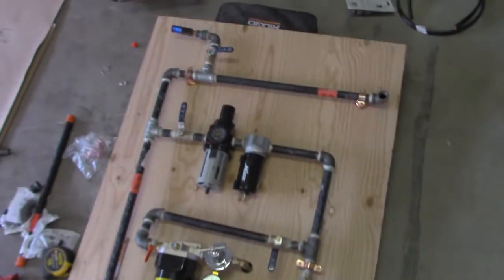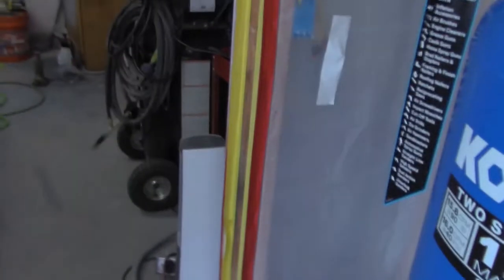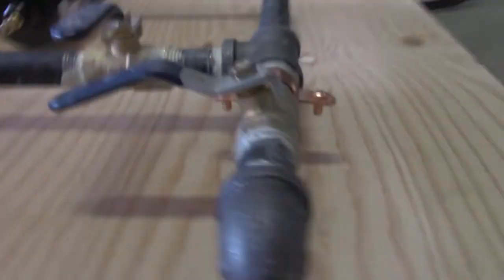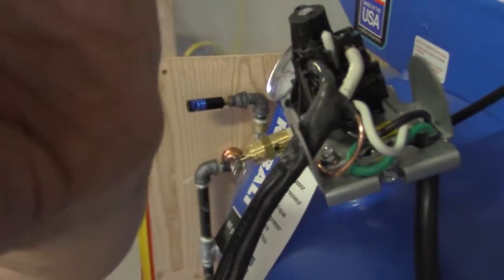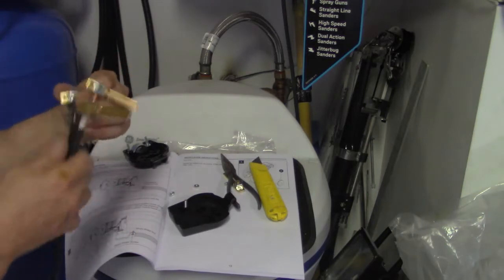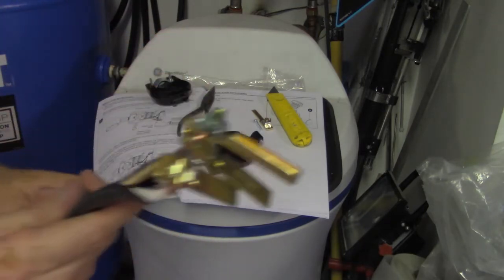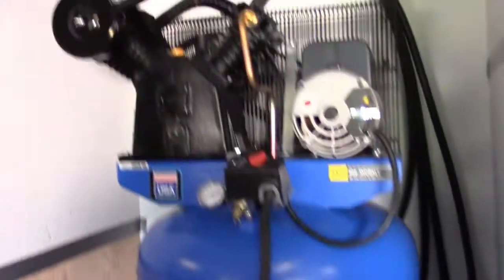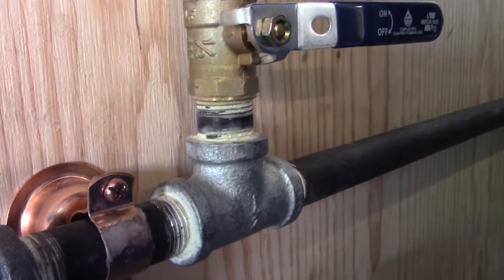Kobalt 80 gal 2 stage 5 HP Air Compressor Set up For Paint Booth